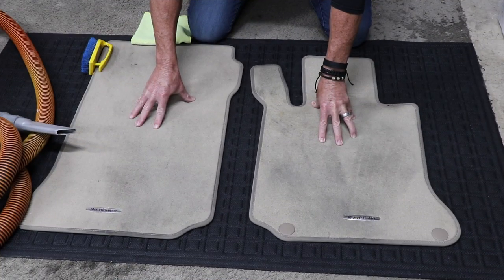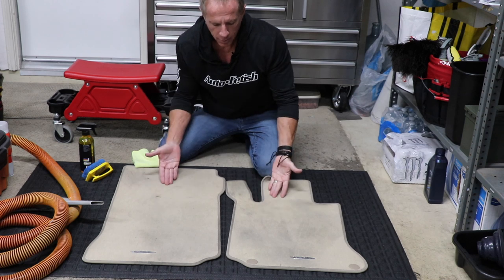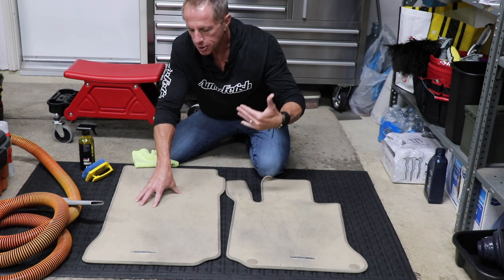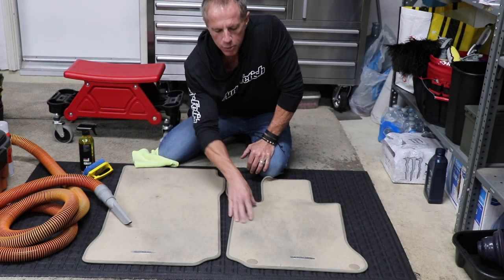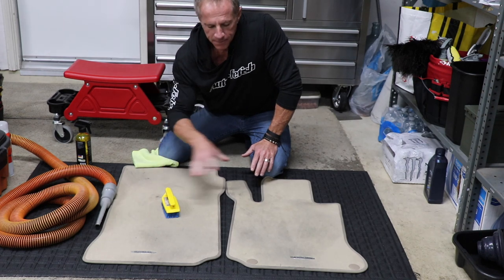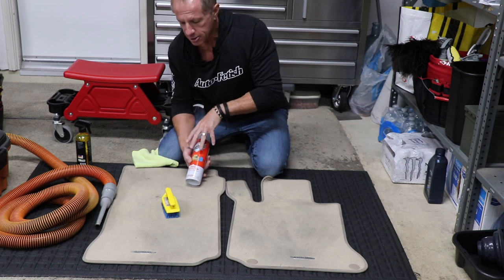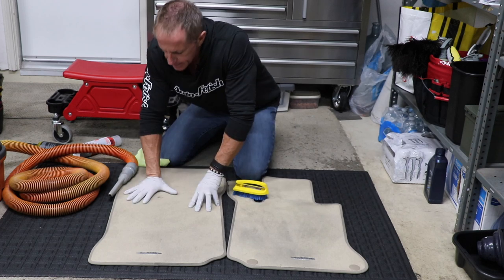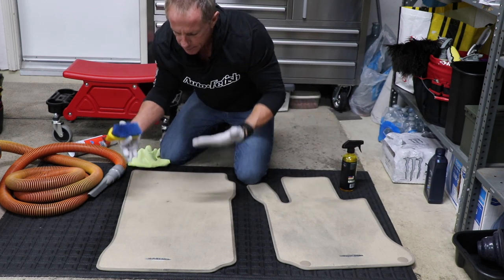Car Upholstery Fabric Guard: Darren's detailing hack for forever clean floor mats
Car upholstery fabric guard has long been Darren's secret to keeping floor mats looking brand new despite how many miles are on your car. Applying a fresh application of car upholstery protector on a regular basis will make your life easier and simpler.
A top rated fabric guard will create a barrier to your car upholstery that will make cleaning car upholstery easier, while providing better results each time.
Tune into this detailing tutorial and see how Darren approaches this strategy that you can use in your own world of car care and detailing. Clean car upholstery is an unwanted chore for most car owners. If you are willing to go through the effort, you might as well maximize your detailing efforts.